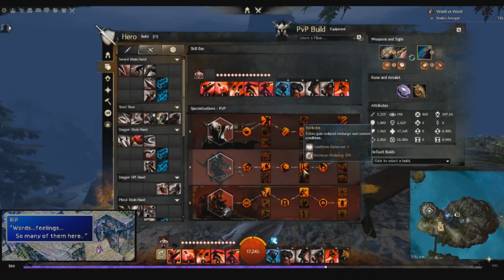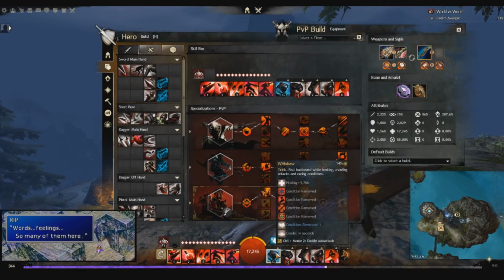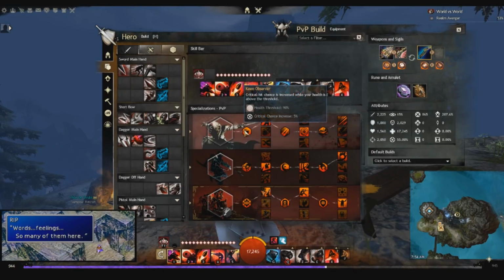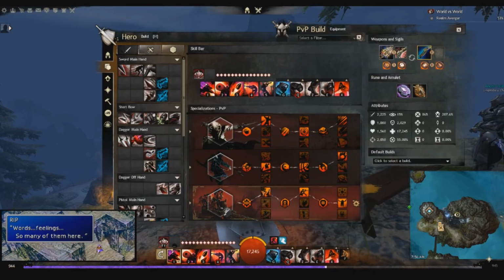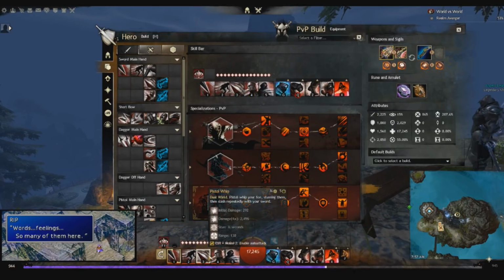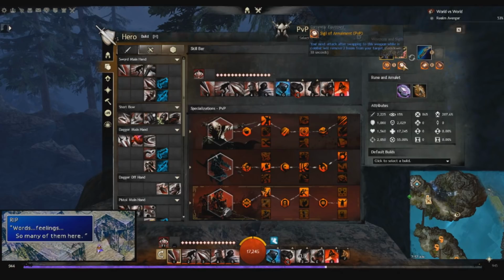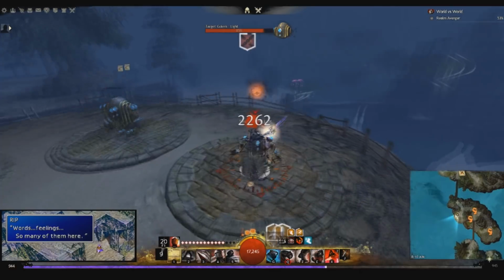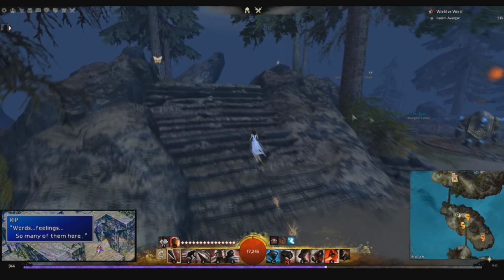Keen Observer Deadeye Build Guide - Guild Wars 2 PvP (UPDATED IN DESC.)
One of my favorite builds for Guild Wars 2 Deadeye PvP, the Keen Observer reduces the value of steal by putting more emphasis on DPS than burst.

Updated Build
[&DQUsGiMZOhUKAQwBWABYAVsBVwEZATMBnwEOAQAAAAAAAAAAAAAAAAAAAAA=]
Marauder Scholar
Sword/Pistol Absorption/Savagery Rifle Opportunity/Energy
Using Maleficent Seven now because of the initiative gain

Find out how to improve your game connection with WTFast and forget about lag